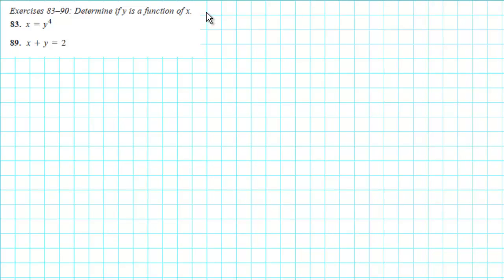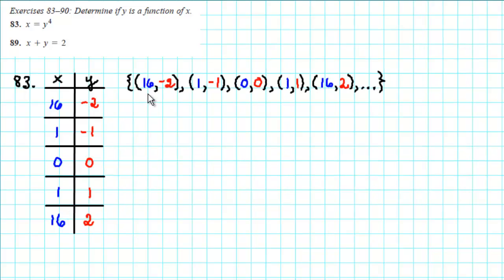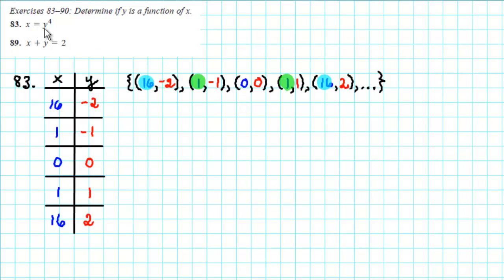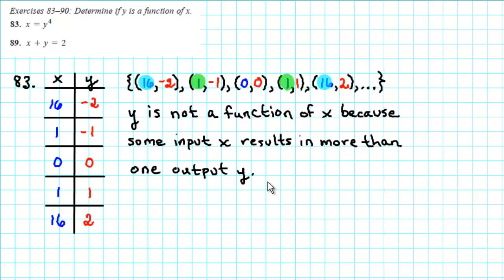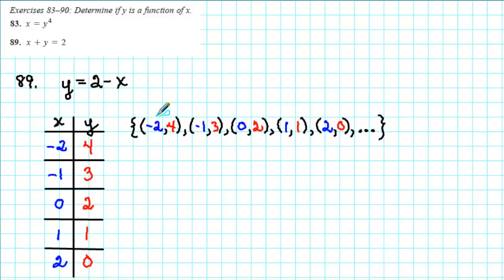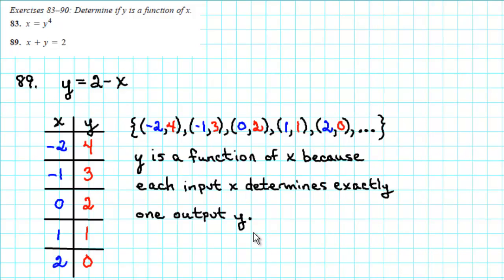Identifying Functions Defined by Equations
Solutions to exercises 83 and 85 in 1.3 Functions and Their Representations from College Algebra with Modeling & Visualization (Custom Edition for Santa Fe College) by Gary K. Rockswold